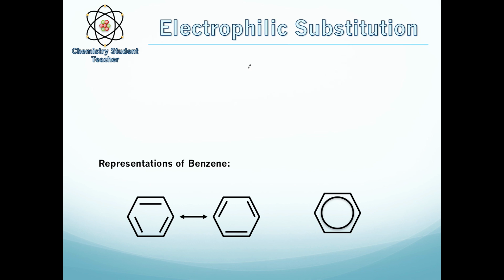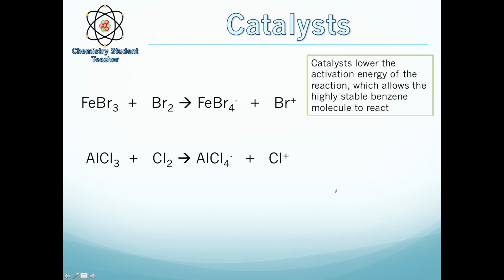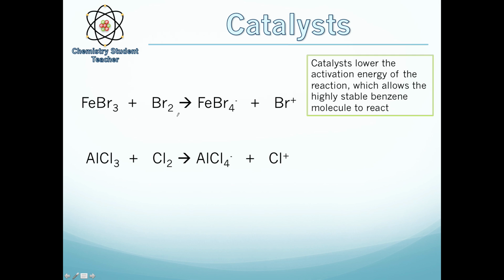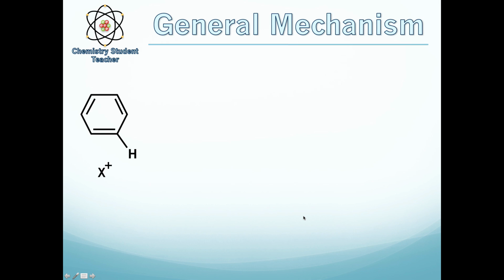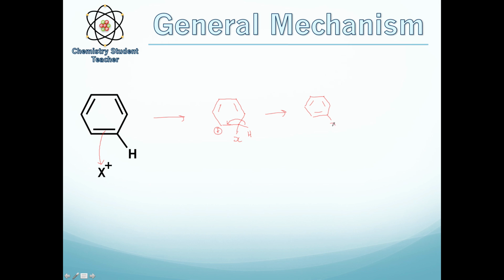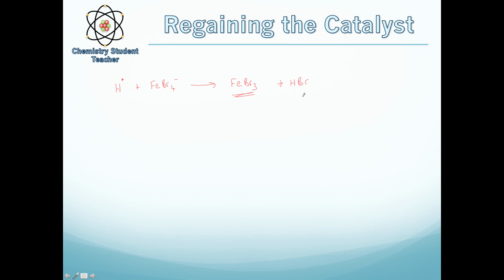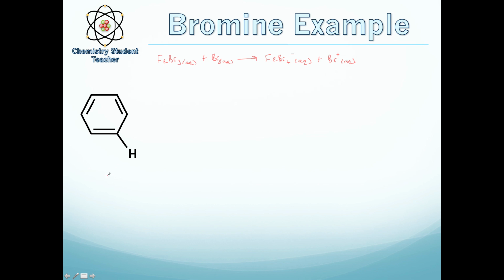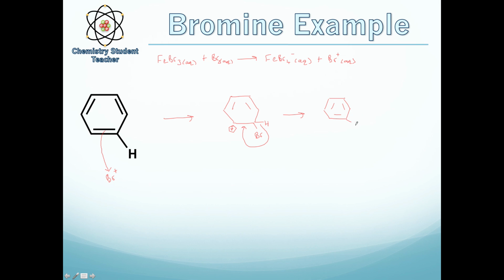A level & AP Chemistry - Electrophilic Substituition Mechanisms & Reactions (OCR, AQA, EDEXCEL, IB)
This video is about Electrophilic Substituition mechanisms and reactions in chemistry. I hope this videos helps!